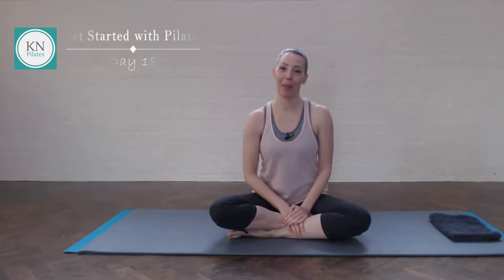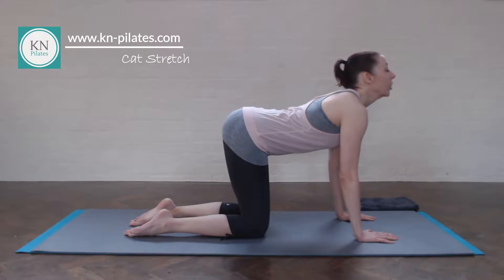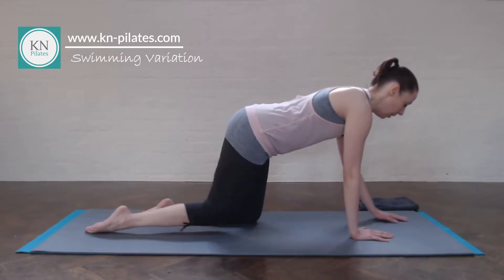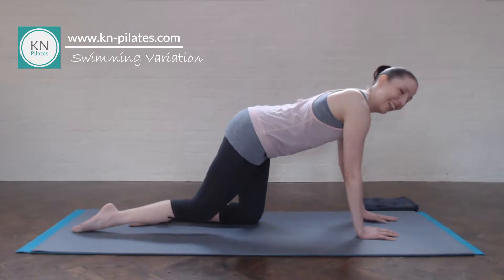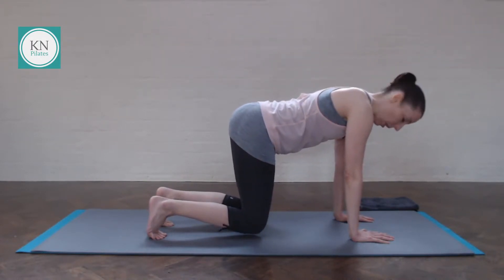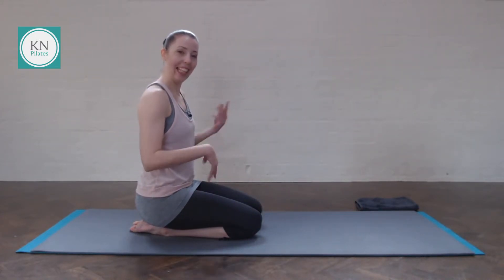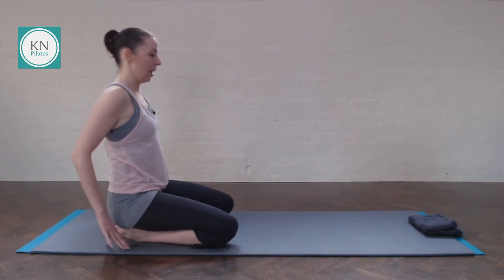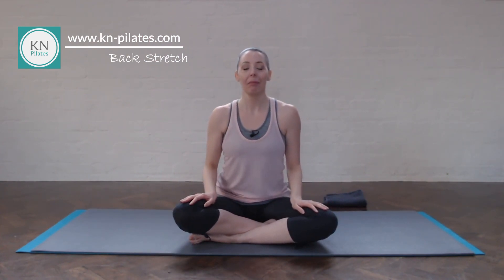Get Started with Pilates Day 18 | 31 Days of Pilates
Welcome to “Get Started with Pilates - Your 31 Day Journey towards a daily Pilates Practice!”

Today is Day 18 of 31 Days of Pilates! :)

If you’re Pilates curious or would like to simply do a bit at home to add to your weekly classes, this is for you!

Complete Beginners welcome x

Enjoy your daily Pilates Practice!
Katrina x
~ CREATED BY Katrina Niesitka

You must not rely on any information or guidance we provide you with as an alternative to medical advice from your doctor or healthcare provider and we expressly disclaim all responsibility, and shall have no liability, for any damages, loss, injury, or liability whatsoever suffered by you or any third party as a result of your reliance on any information or guidance we provide you with.

If you have any specific questions or concerns about any medical matter, you should consult your doctor or healthcare provider as soon as possible.

If you think you may be suffering from any medical condition, you should seek immediate medical attention from your healthcare provider. Do not delay seeking medical advice, disregard medical advice or discontinue medical treatment because of information or guidance we provide you with.

Nothing in this disclaimer will limit or exclude any liability that may not be limited or excluded by applicable law.

Hi! I'm Katrina, your Pilates Teacher at KN Pilates. I teach Pilates Matwork classes in my local community in South East London.

I came to Pilates whilst working in a North London gym as a Fitness Instructor and Personal Trainer. Even though I’d come across the term “Pilates” I had no idea of what it was until I tried a class at the gym. And the rest is history :)

PLEASE BE KIND TO EVERY KIND:
Go vegan with Veganuary!